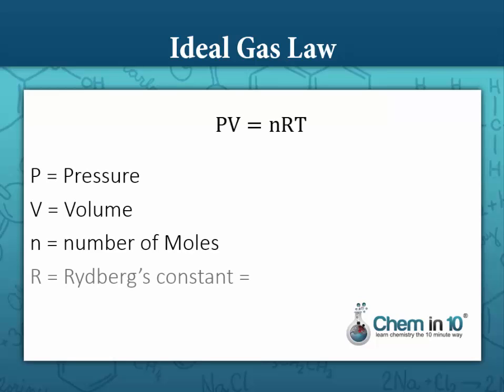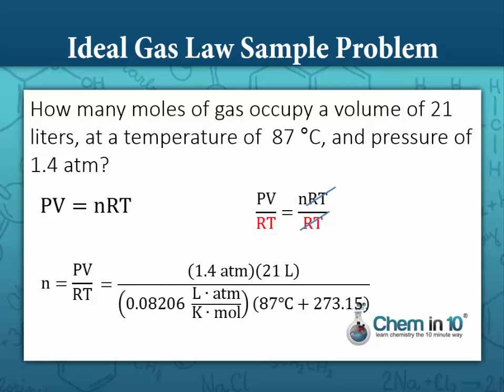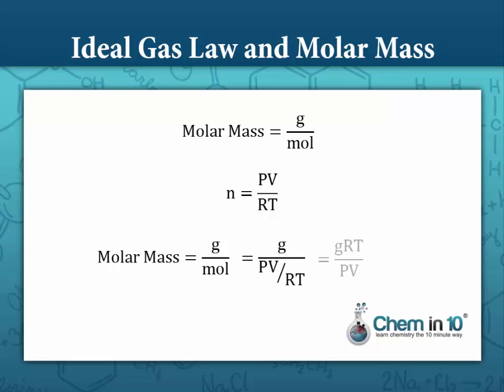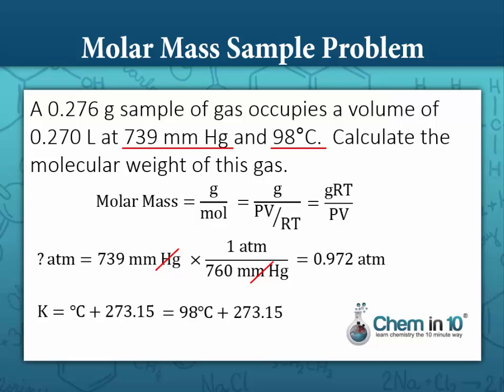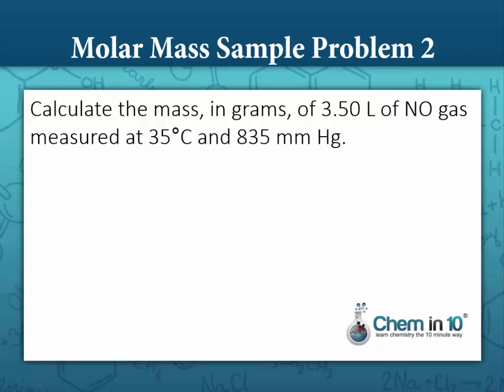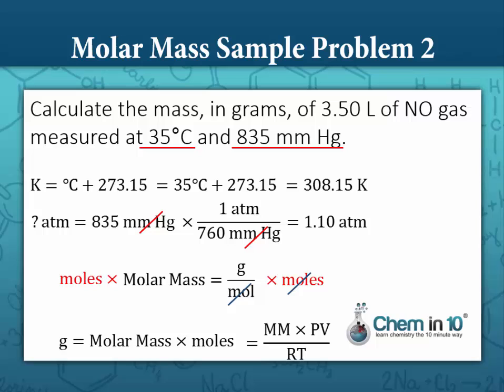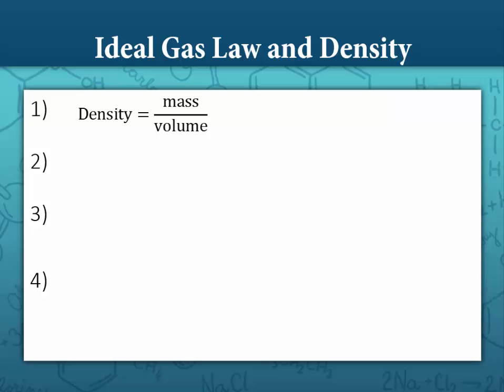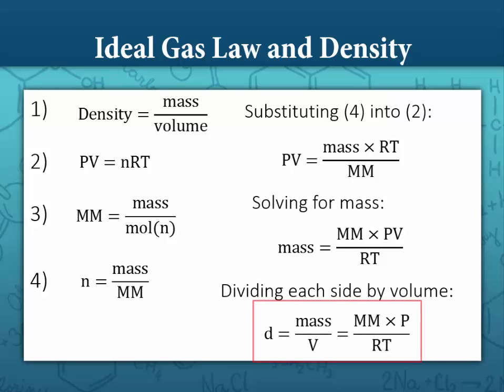The Ideal Gas Law and Molar Mass and Density of a Gas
Using the Ideal gas Law to Determine the Molar Mass and Density of a Gas Determining the molar mass or density of a gas using the ideal gas law

Sample ideal gas law problems solved in this video:

How many moles of gas occupy a volume of 21 liters, at a temperature of  87 °C, and pressure of 1.4 atm?

A 0.276 g sample of gas occupies a volume of 0.270 L at 739 mm Hg and 98°C.  Calculate the molecular weight of this gas.

Calculate the mass, in grams, of 3.50 L of NO gas measured at 35°C and 835 mm Hg.

What is the density of SO2 gas at 1.18 atm and 26°C?

This video is created by an experienced Chemistry teacher for high school students who are looking to learn more about using the ideal gas law to determine molar mass and density of a gas.